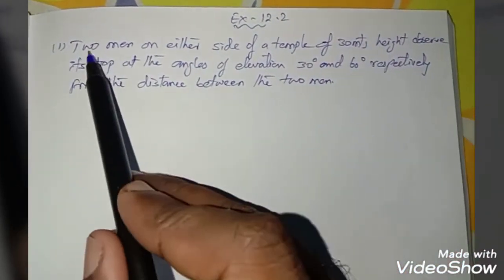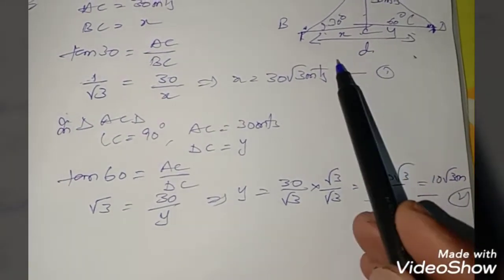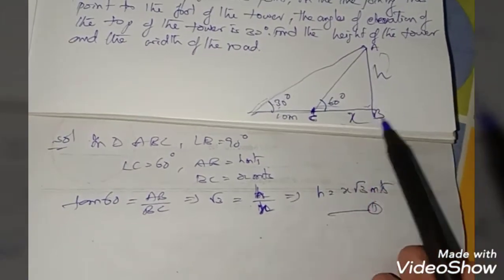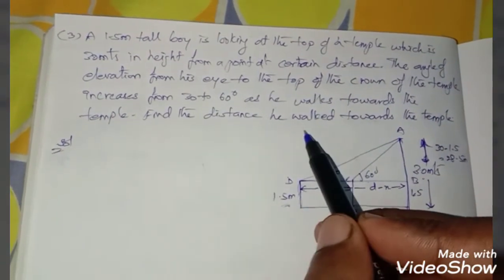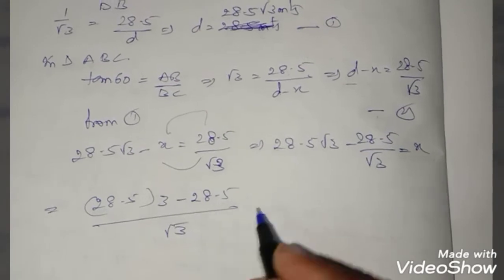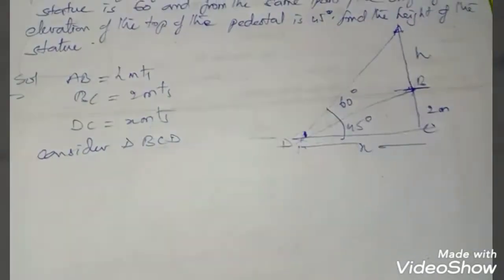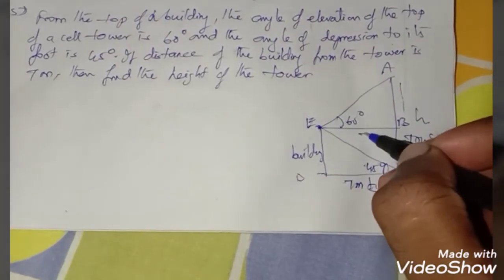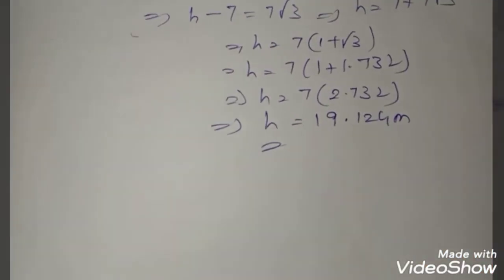Application of Trigonometry ( Ex - 12.2)